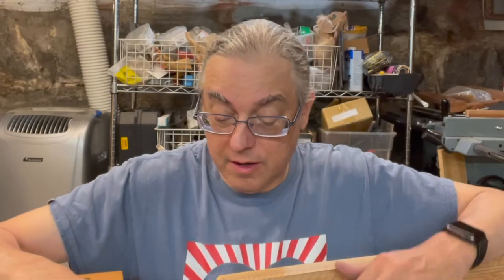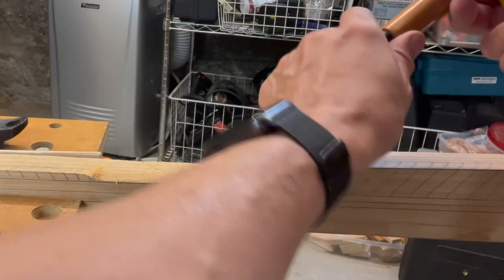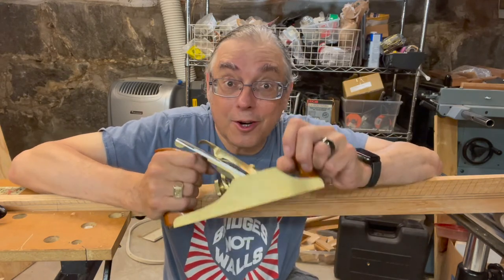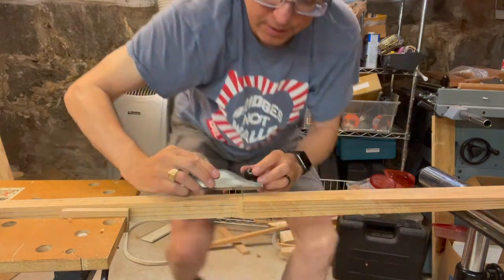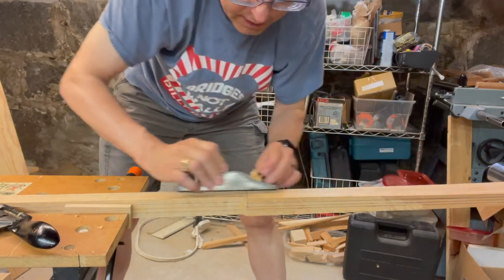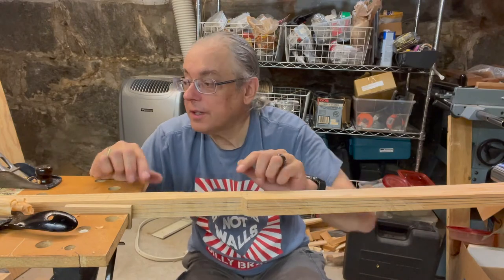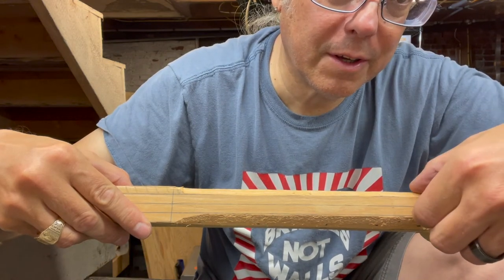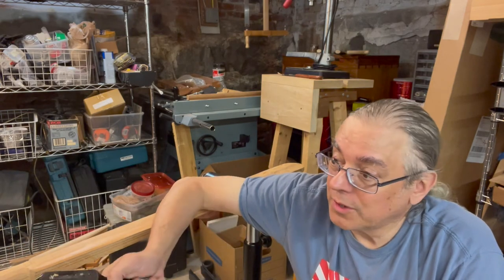Making a Greenland Paddle with Hand Tools - Part 18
instead. The above video is the same as this one but all the soundtrack is present.

This is the 18th episode in my series on making a Greenland kayak paddle entirely with hand tools, but really, start with #11. In this episode I shape the shoulders and the blade cross section, both the wrong way and the right way. I also discover a problem but it isn't fatal. And you see a different plane!